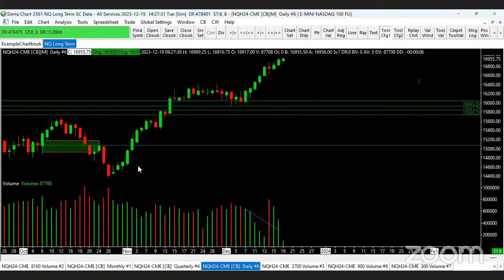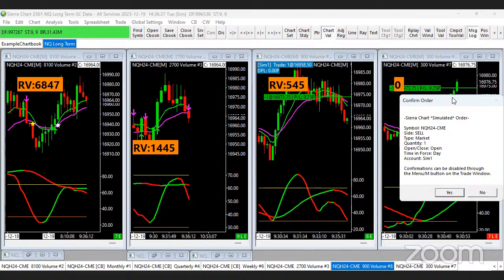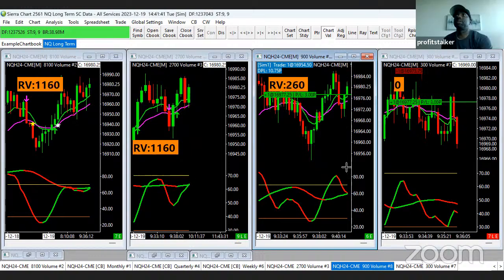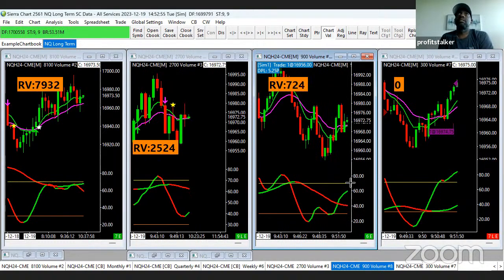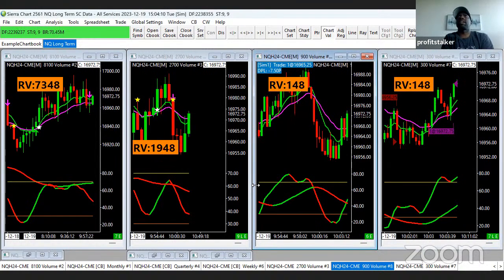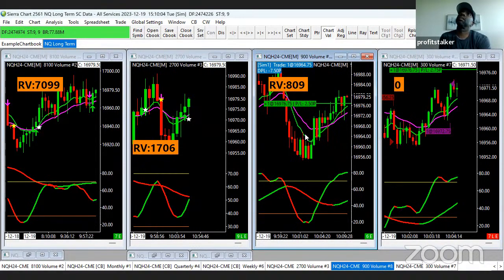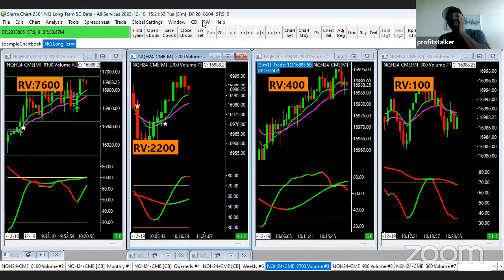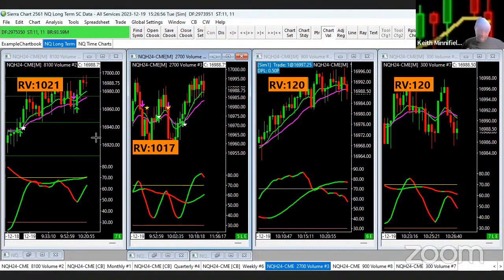Do You Want To Learn How To Make $1,000,000? Join Us & We Will Show You How.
Welcome to our trading guide! Today, we'll be discussing how to trade effectively in the financial markets. There are several key factors to consider when trading, including strategy, risk management, and psychological trading.
1. Strategy: Developing a well-defined trading strategy is crucial for achieving consistent success. This should include a well-defined entry and exit point, as well as a stop-loss order to protect your capital. It's also important to stay disciplined and stick to your strategy, even during market volatility.
2. Risk management: Risk management is another essential aspect of trading. Traders should be able to control their position size and set boundaries for their overall trading risk. This can be done by using stop-loss orders and position sizing strategies.
3. Psychological trades: Lastly, psychological trading plays a significant role in successful trading. Traders need to maintain a clear and calm mindset, even during adverse market conditions. This can be achieved through routine market analysis, maintaining a diversified portfolio, and staying committed to their trading plan.
In summary, to trade effectively, it's important to have a well-defined strategy, manage risk properly, and stay psychological stable. By following these guidelines, you can improve your trading performance and achieve long-term success in the financial markets.